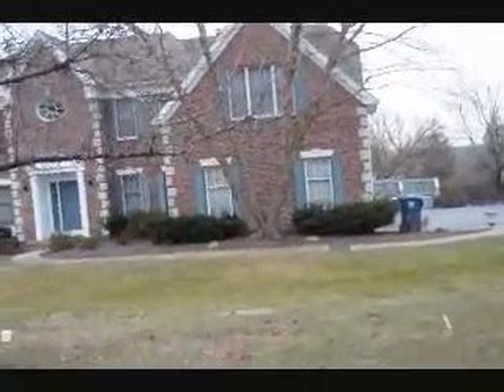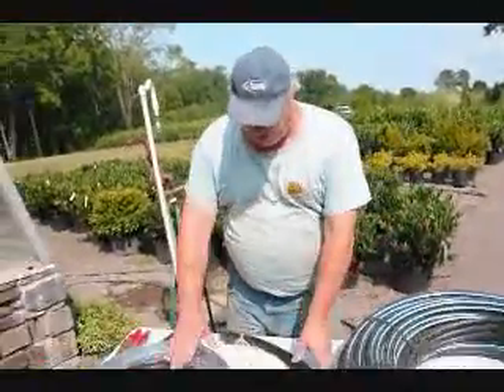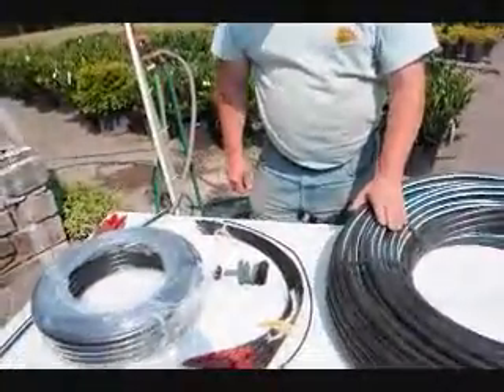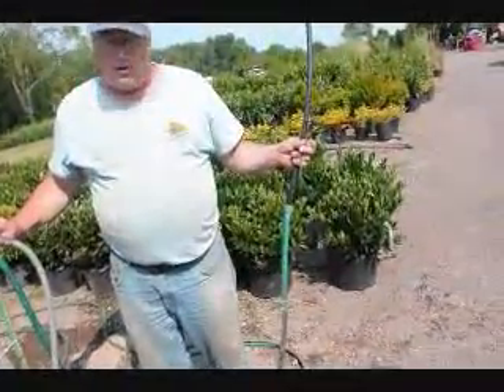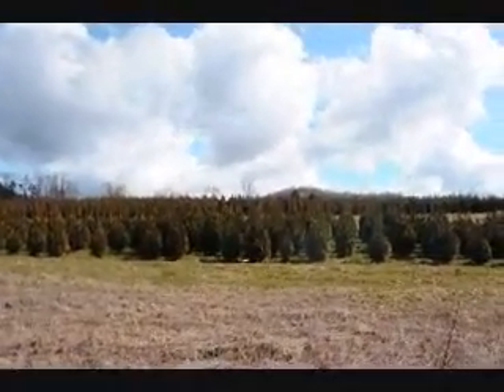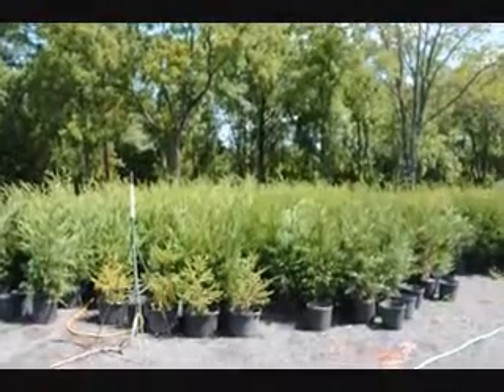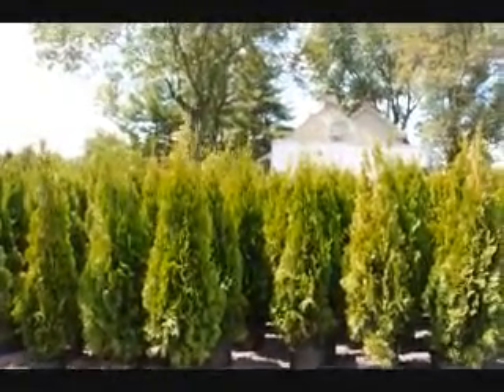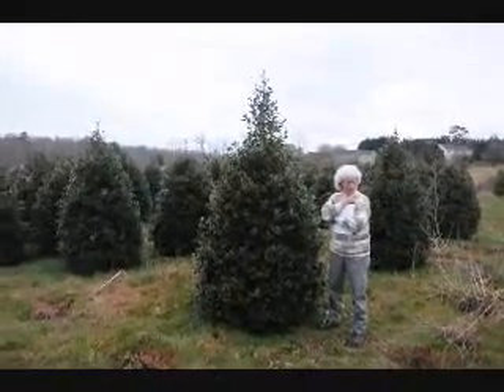Video report Tree Problems River Birch Trees Plant Selection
Video report Tree Problems River Birch Trees Plant Selection call PLANTS Profile for Betula (birch) | USDA PLANTSA PLANTS profile of Betula (birch) from the USDA PLANTS database.
plants.usda.gov/java/profile?symbol=BETUL - Cachedpdf - PAPER BIRCH
Tree chips are used for paper manufacture and fuel. Paper birch in the ...
plants.usda.gov/plantguide/pdf/pg_bepa.pdf
Betula L - Classification | USDA PLANTS
Variety Betula alleghaniensis Britton var. alleghaniensis -- yellow birch P ...
plants.usda.gov/java/ClassificationServlet?source=display&classid...
More results from plants.usda.gov »

How to Grow and Maintain a Healthy Birch TreeIf you already have an established birch tree, the last two steps, proper cultural A good selection in far northern climates (USDA Hardiness Zone 3), ...
Betula nigra (River Birch)There are few genetic studies of river birch but parent trees from Illinois, Indiana, and Kentucky varied randomly in leaf and seed characteristics. ...
na.fs.fed.us/pubs/silvics_manual/volume_2/betula/nigra.htm - Cached
Show more results from na.fs.fed.us
How to Grow Birch Trees in Washington State | eHow.comThe ever-thirsty birch tree can thrive in the rainy state of Washington, if other conditions ... USDA Forest Service: Grow and Maintain a Healthy Birch Tree ...
treelink.org - Tree ZoneClick on your Zone number or scroll down to see which trees can be expected to grow ... Paper Birch Betula papyrifera. Russion-Olive Elaeagnus angustifolia ...